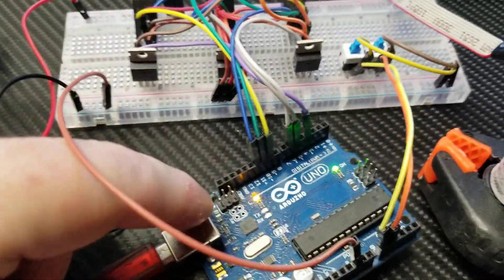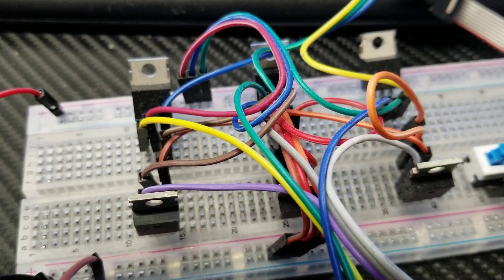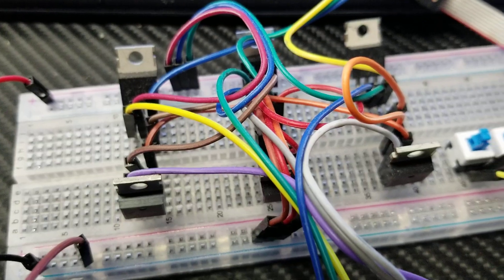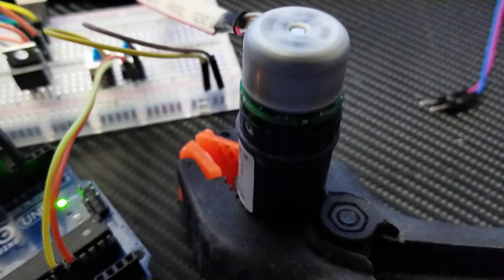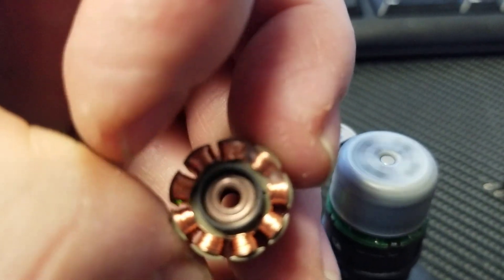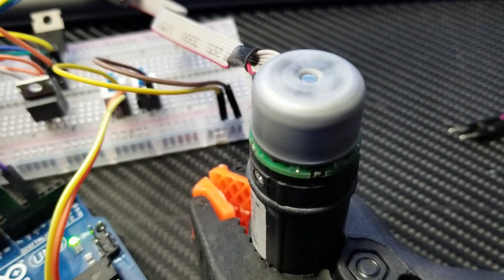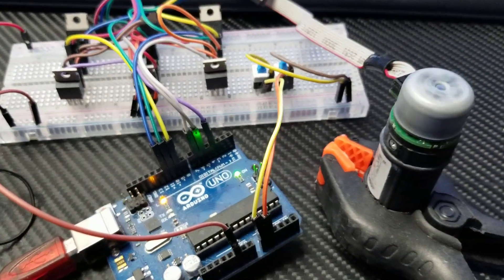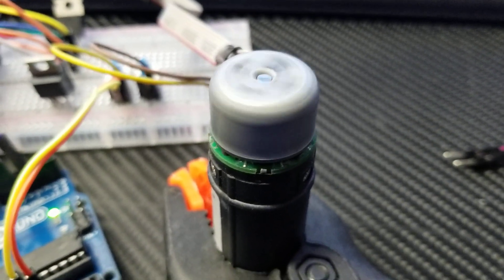Simple "open loop" BLDC driver with Arduino Uno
Just a quick demonstration of driving a Brushless DC motor (BLDC) in what is called "open loop" mode. In the last science short, I talked about closed loop and open loop servos, the loop is simply referring to feedback. In this case, the sketch is simply timing the pulses and ignoring the feedback from the built in Hall Effect sensors that detect the position and speed of the rotor. In a later lesson in my Robotics: Learn by building course, we'll figure out how to read the hall effect sensors to more properly drive the motor.